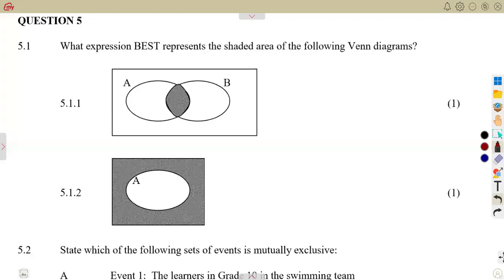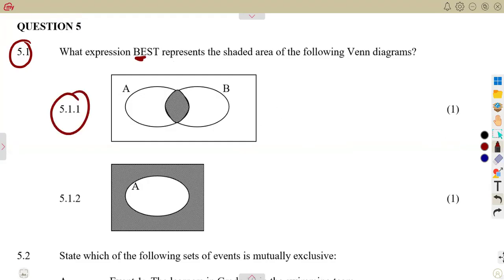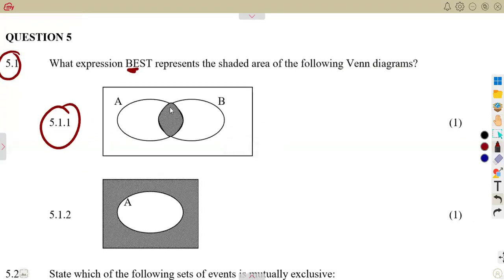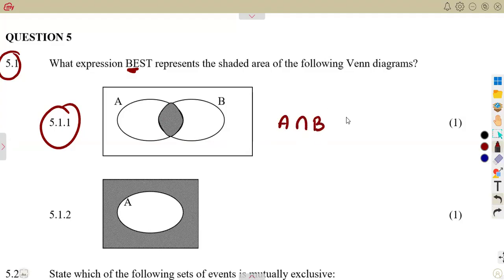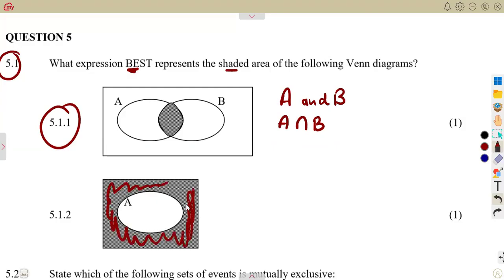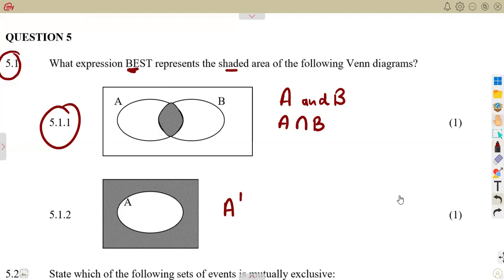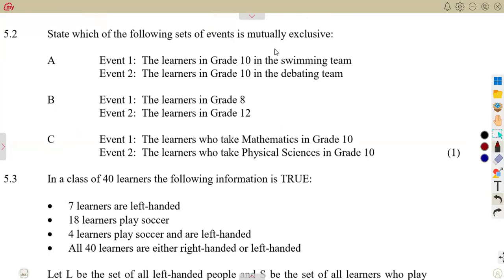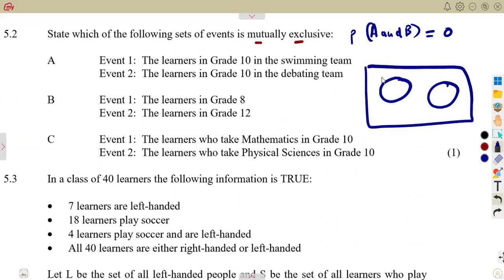Mathematics Grade 10 Probability Exam 3 Term 3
Mathematics Grade 10 Probability Exam 3 Term 3  @mathszoneafricanmotives    @MathsZoneTV